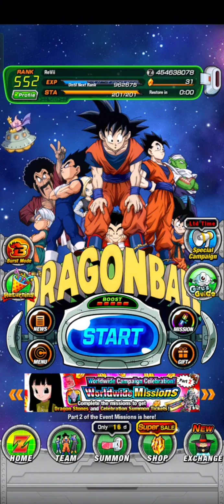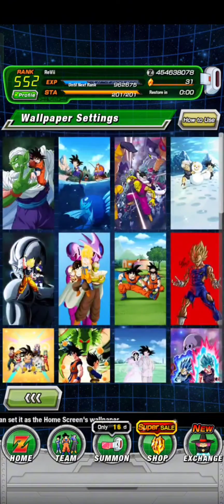Show Your Walls! How to Change Your Default Wallpaper in Dragon Ball Z Dokkan Battle?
How to Change Your Wallpaper in Dragon Ball Z Dokkan Battle.